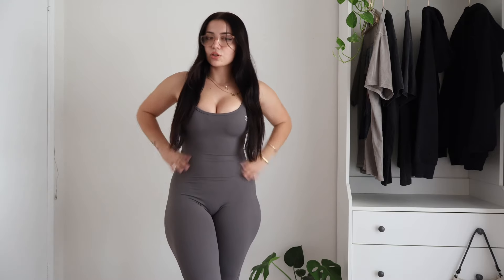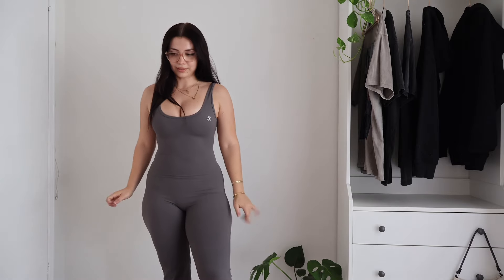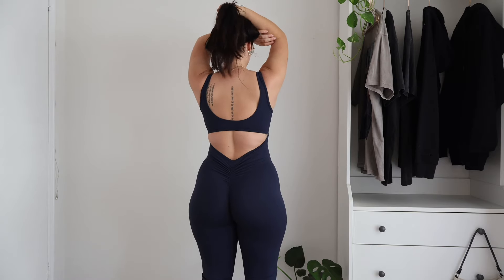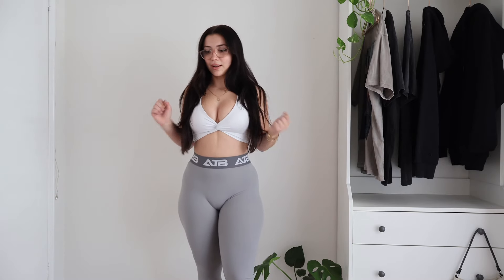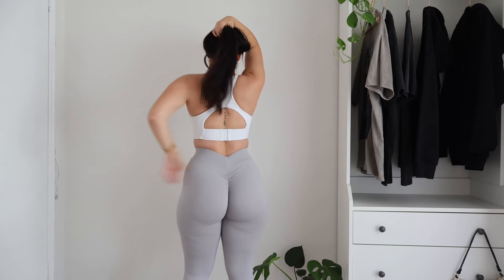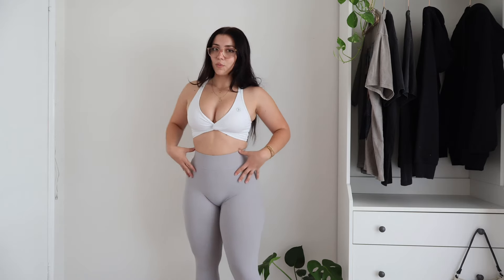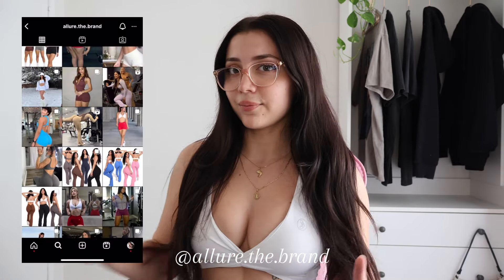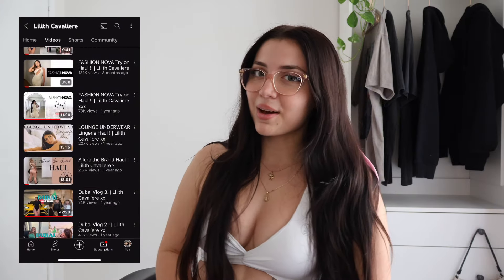Allure the Brand Haul !! | Lilith Cavaliere xx